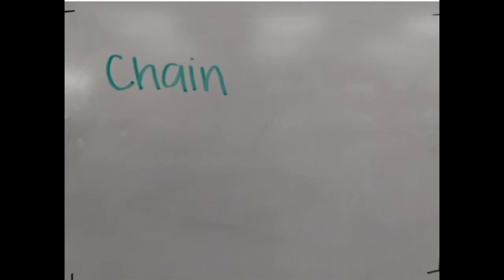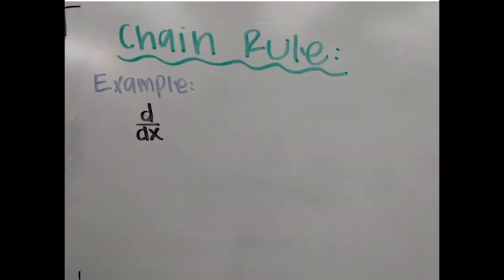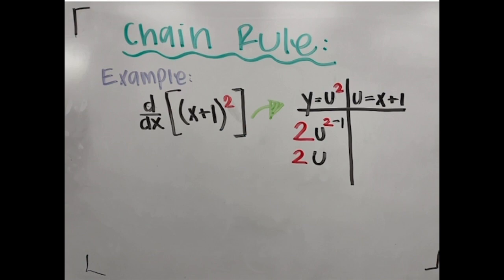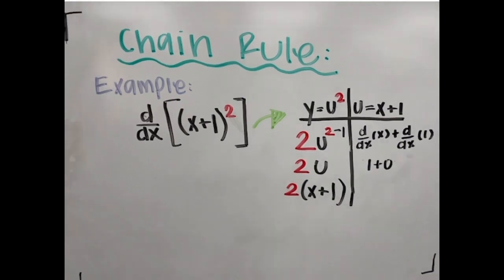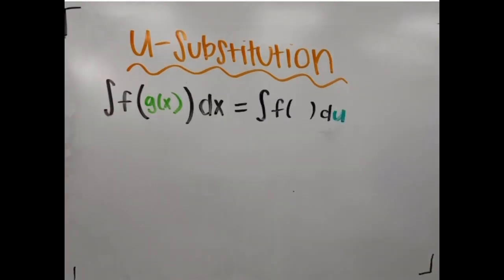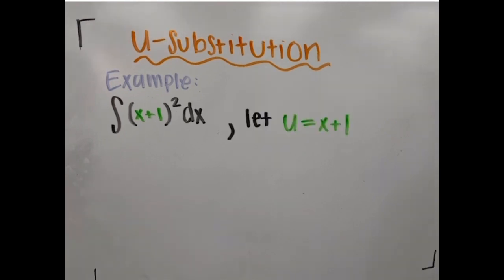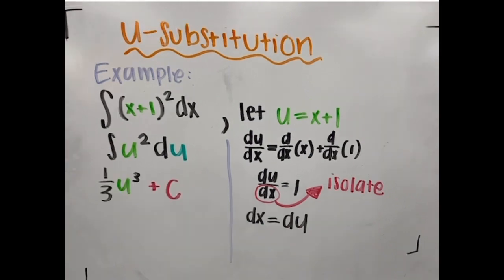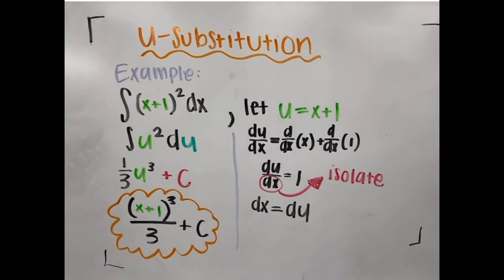AP Calculus Final Project - Chain Rule vs. U-Substitution Tutorial